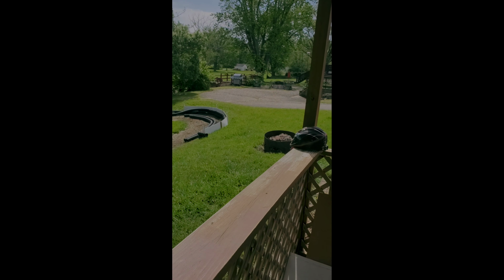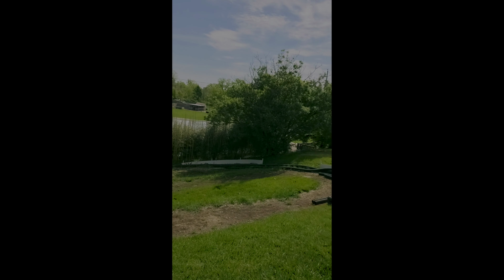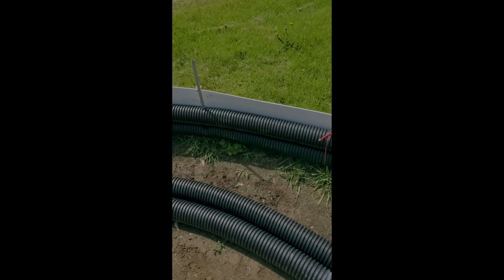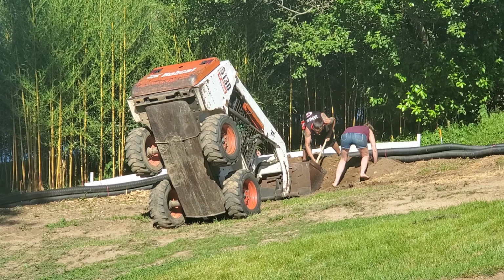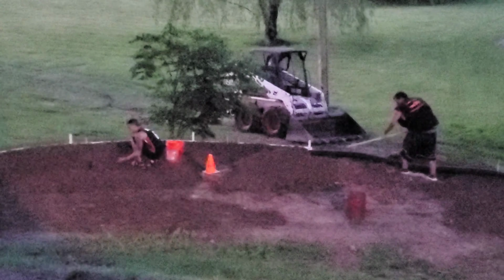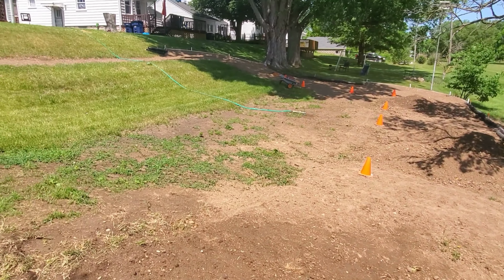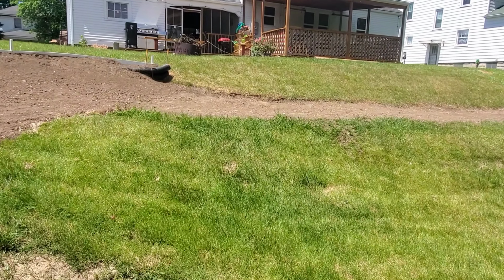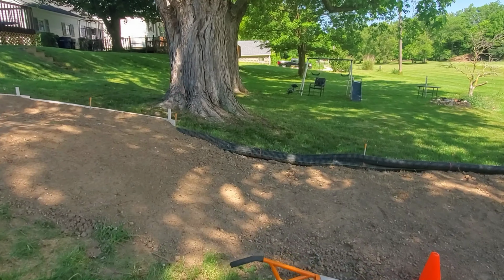How I built my latest R/C track!